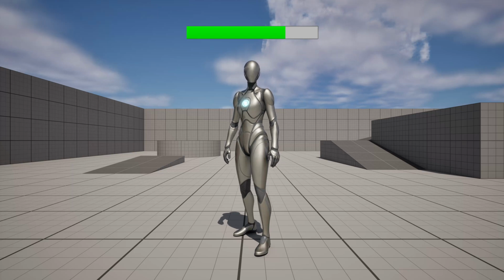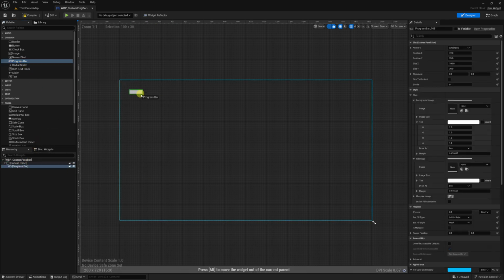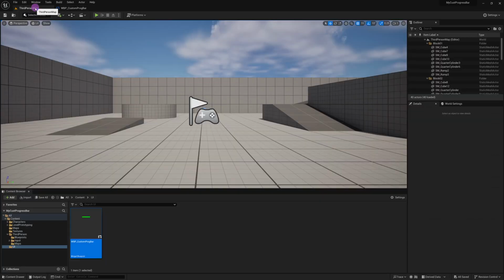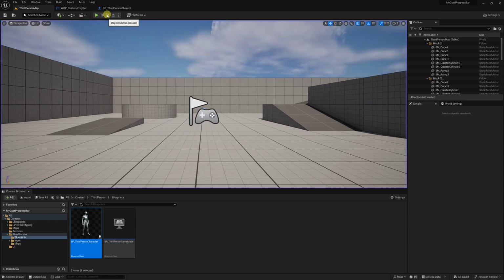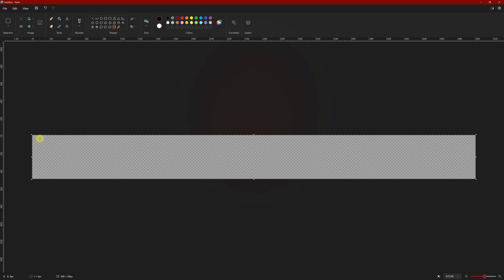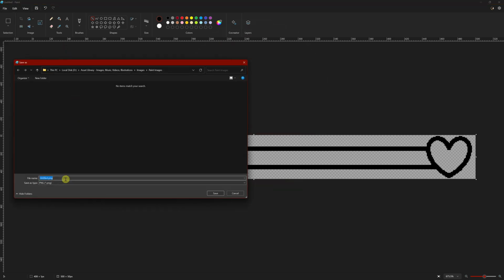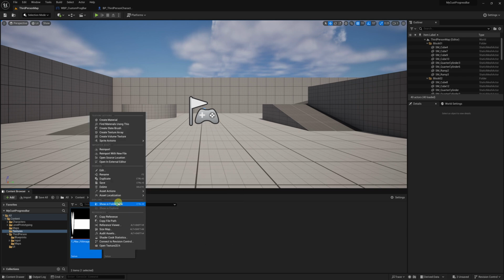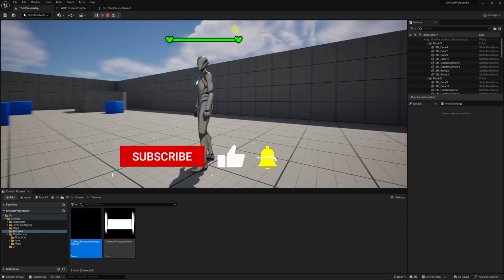Unreal Engine Tutorial: Create Custom Health Bars Using MS Paint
Discover how to use Microsoft Paint (or your favorite image editing tool) to design your own custom health bars in Unreal Engine. In just three simple steps, this tutorial will guide you through how to use MS Paint to create your own unique health bar images and how to re-style Unreal Engine's user interface progress bar widget into a custom health bar.